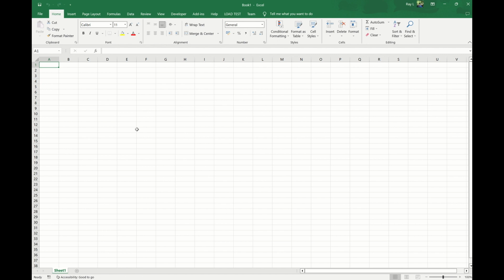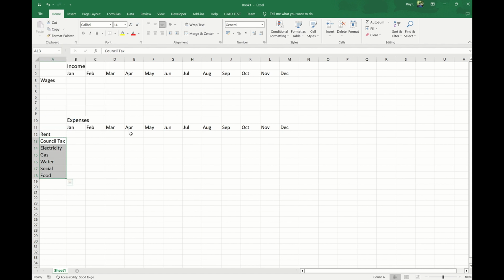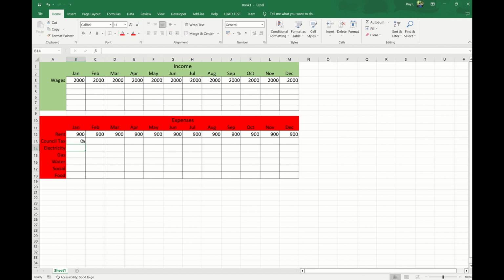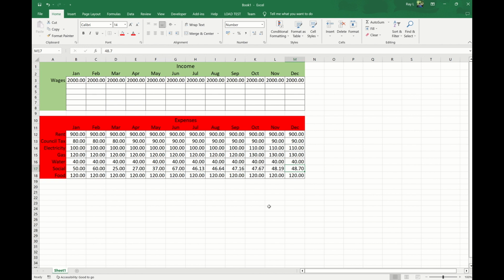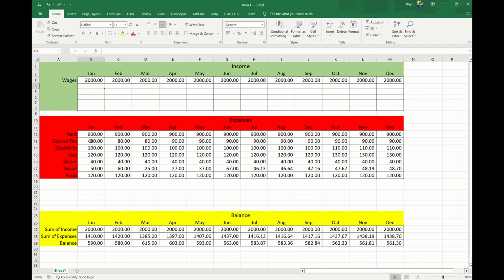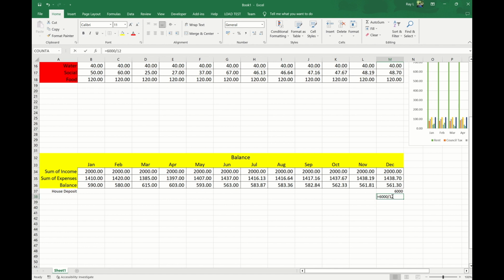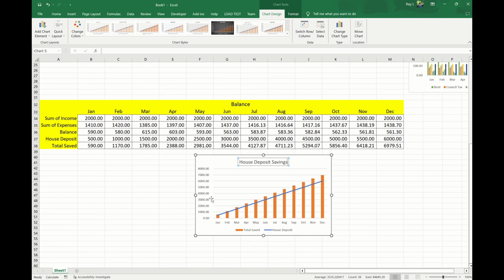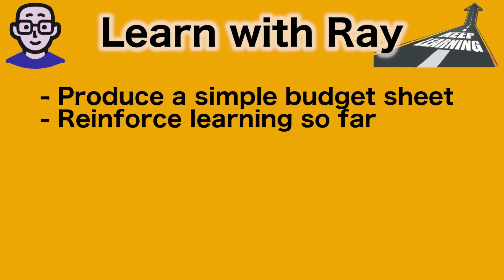Excel for absolute beginners - Lesson 7: Bringing it all Together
This series of Excel tutorials is aimed at the absolute beginner.
In this final lesson of this beginner series we'll use the skills developed in earlier lessons to produce a simple, but functional, budget tracker with some nice visuals.

Interested in a fully functional budget tracker?
Why not visit my digital studio and get one!

Why not support your learning with this excellent book: